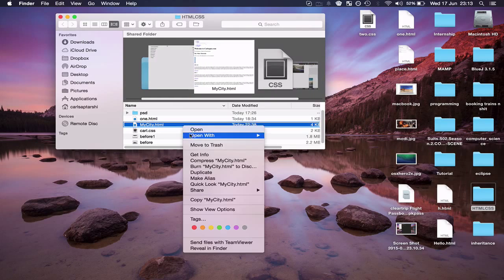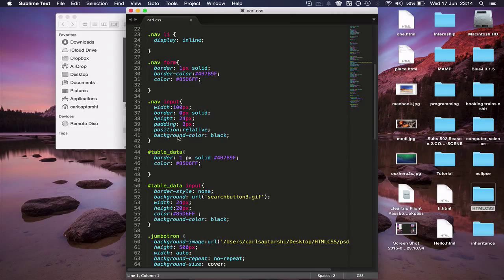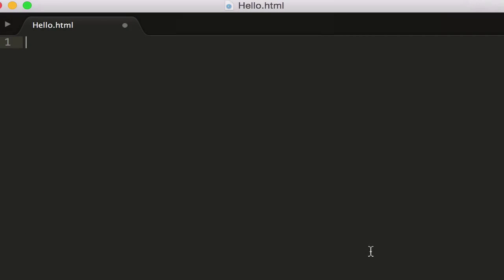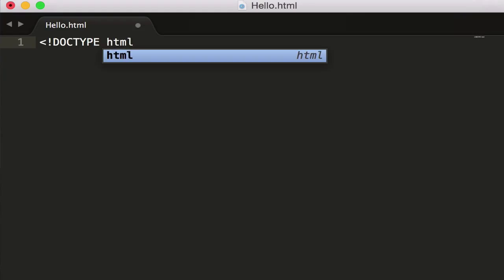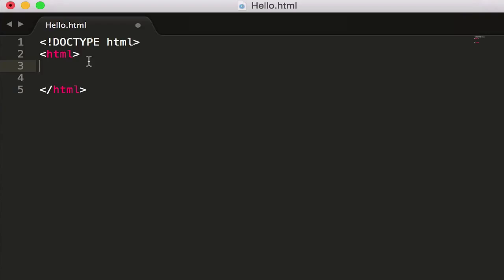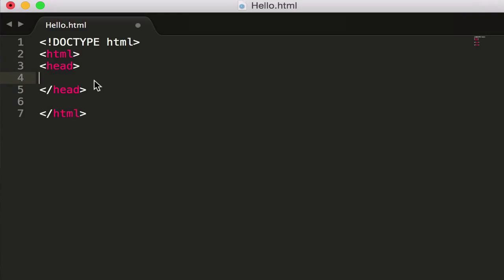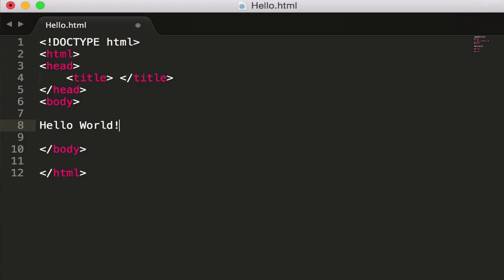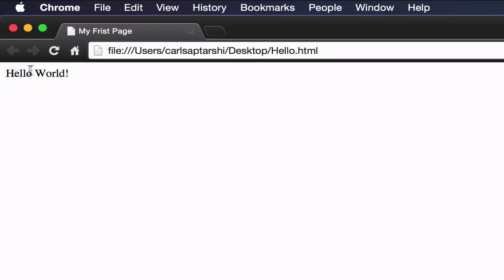Basics of HTML- Tutorial 1 - Introduction and Hello World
this video is to introduce you to HTML and how we can make our first HelloWorld webpage and run it successfully!